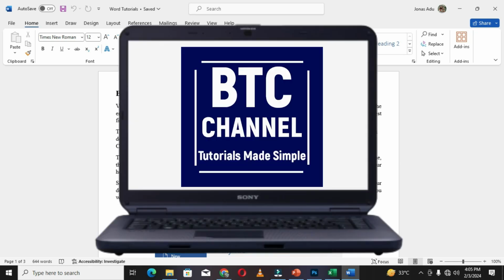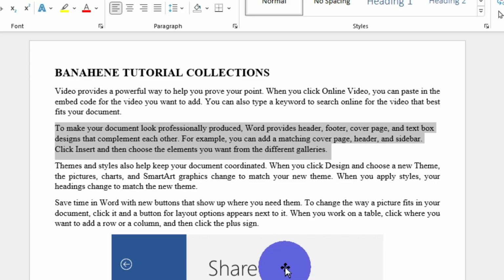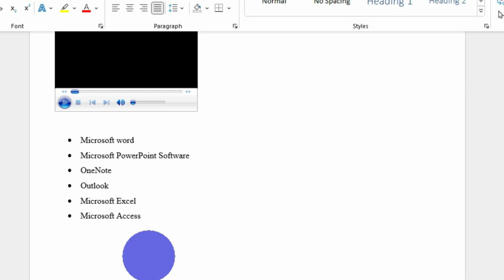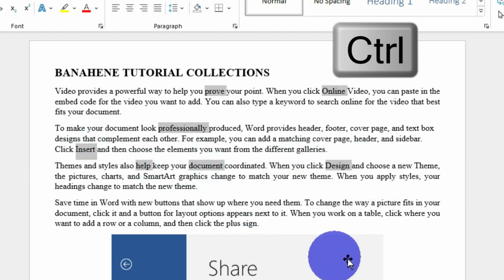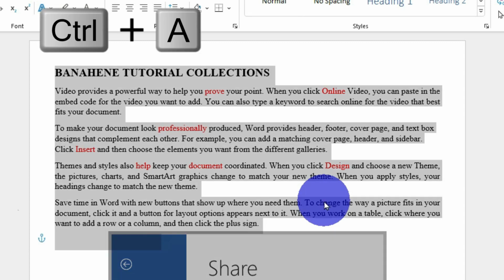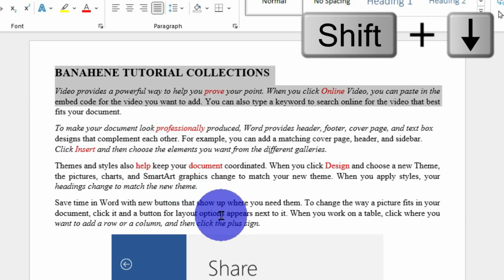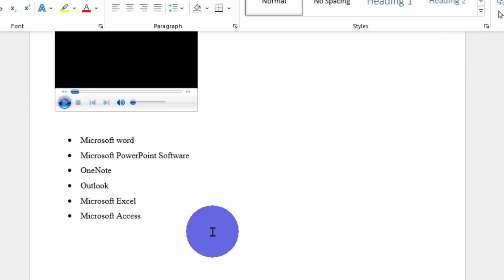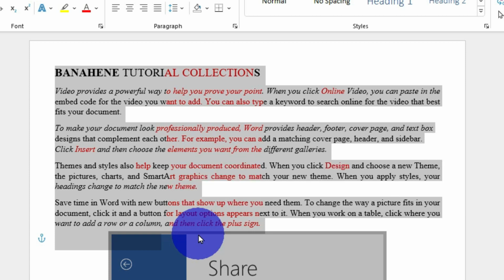How to Select Text in Microsoft Word (Tips and Tricks) 👍👍👍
You are welcome to Banahene Tutorial Collections. This wonderful channel is about computer techniques, computer design works and training on Microsoft office software's. As an ICT teacher and trainer, I do have the passion to share my IT ideas with people.

This video is about text selection in Microsoft Word using tips and tricks. It provides a lot of methods as Word user, we can use to select our text in terms of document creation.